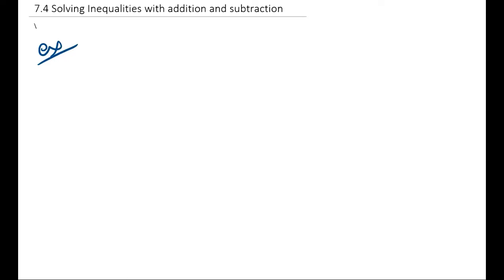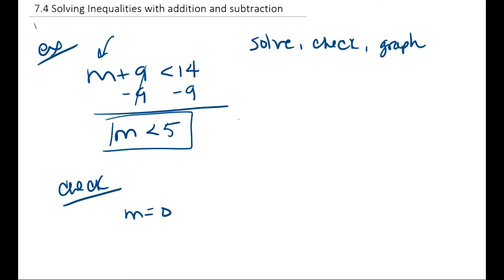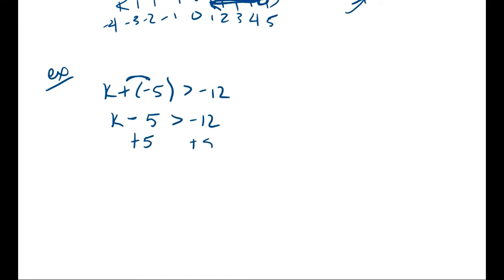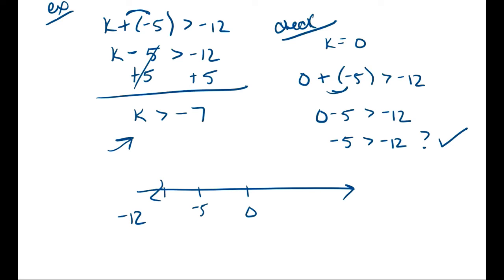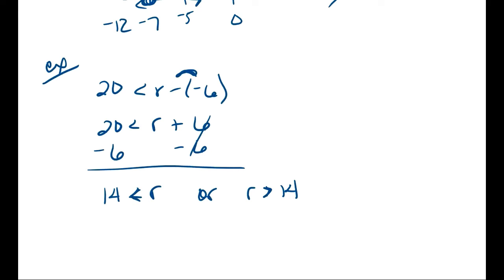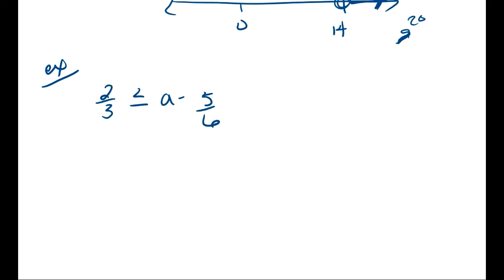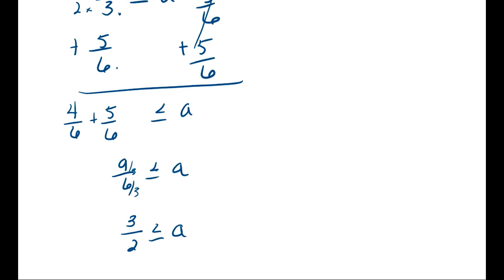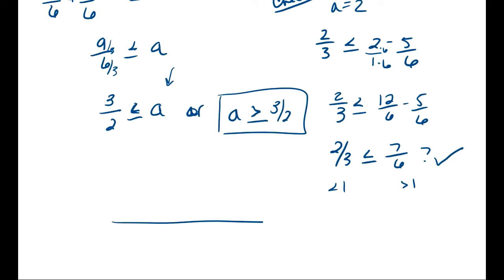Pre Alg 7.4 Solving Inequalities w/addition and subtraction